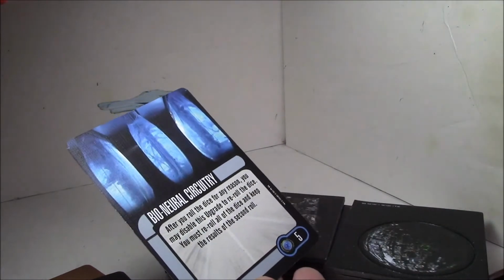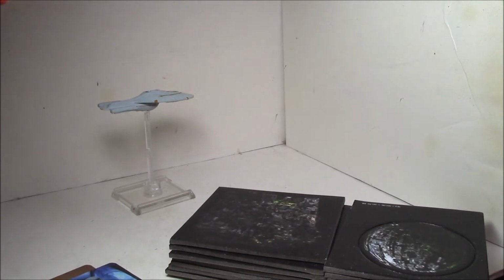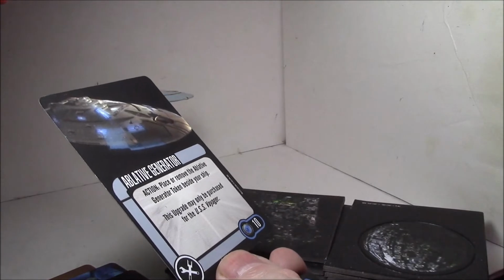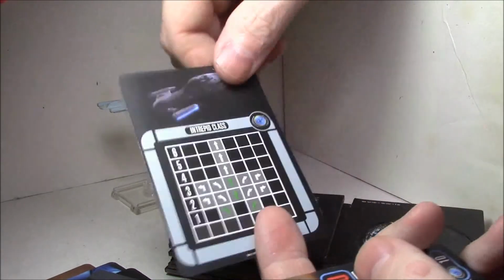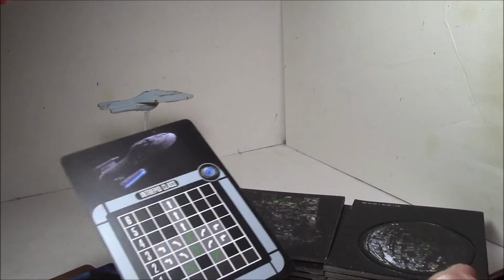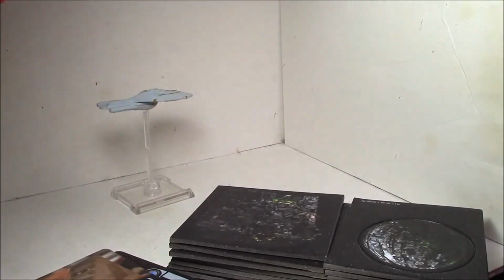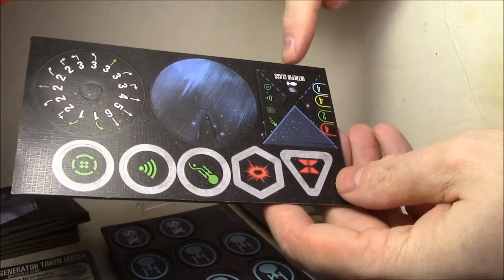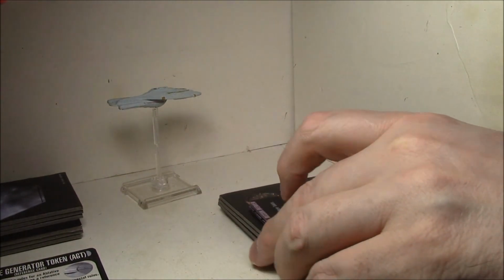vlog #643 - Star Trek Attack Wing unboxing - U.S.S. Voyager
Long video, a lot to see here..